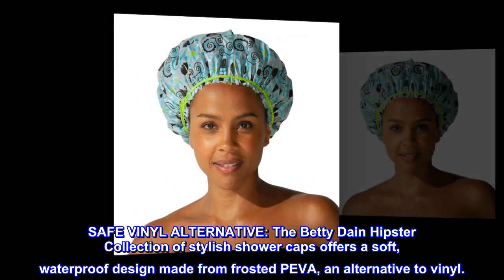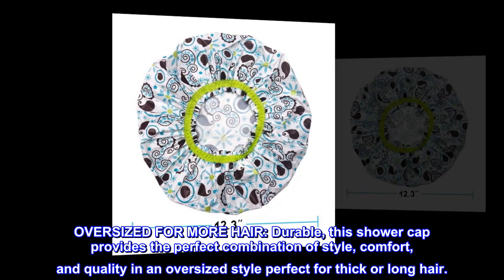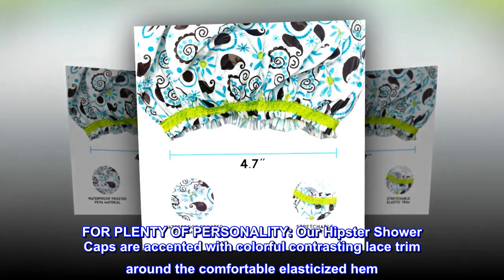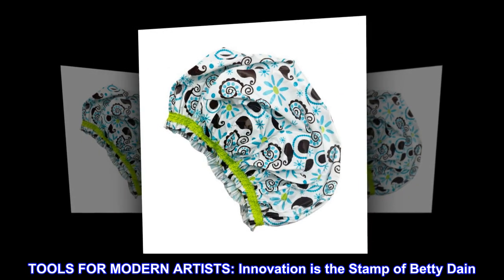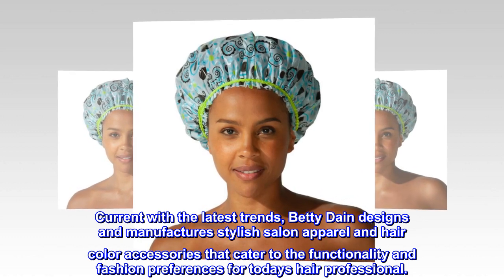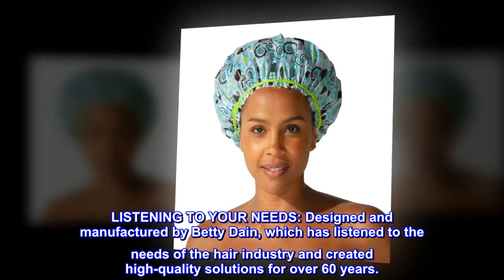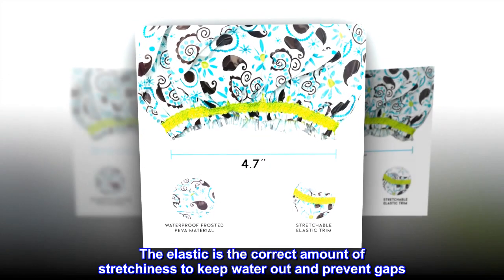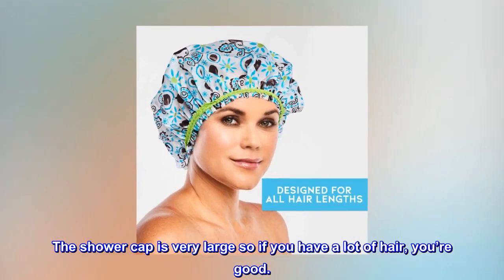Reusable Vinyl Shower Cap & Bath Cap, Frosted PEVA Elastic Stretch Hem. Waterproof Stretchy Hair Cap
SAFE VINYL ALTERNATIVE: The Betty Dain Hipster Collection of stylish shower caps offers a soft, waterproof design made from frosted PEVA, an alternative to vinyl.
OVERSIZED FOR MORE HAIR: Durable, this shower cap provides the perfect combination of style, comfort, and quality in an oversized style perfect for thick or long hair.
FOR PLENTY OF PERSONALITY: Our Hipster Shower Caps are accented with colorful contrasting lace trim around the comfortable elasticized hem. Choose from 3 patterns to match your personality.
TOOLS FOR MODERN ARTISTS: Innovation is the Stamp of Betty Dain. Current with the latest trends, Betty Dain designs and manufactures stylish salon apparel and hair color accessories that cater to the functionality and fashion preferences for todays hair professional.
LISTENING TO YOUR NEEDS: Designed and manufactured by Betty Dain, which has listened to the needs of the hair industry and created high-quality solutions for over 60 years.
Works As Expected but Size Issue
This shower cap does it’s job. The elastic is the correct amount of stretchiness to keep water out and prevent gaps. I like the design, it isn’t just a plain solid color. The shower cap is very large so if you have a lot of hair, you’re good.